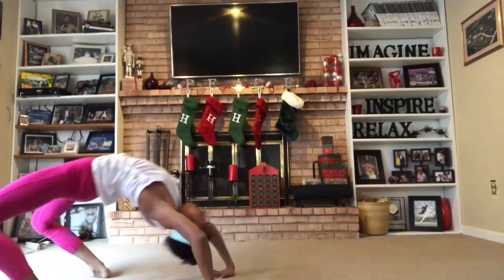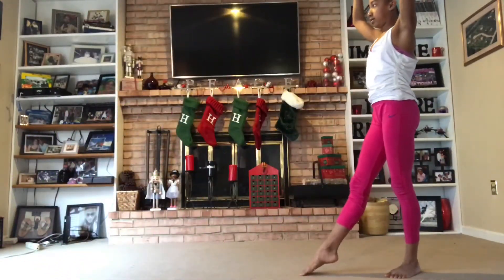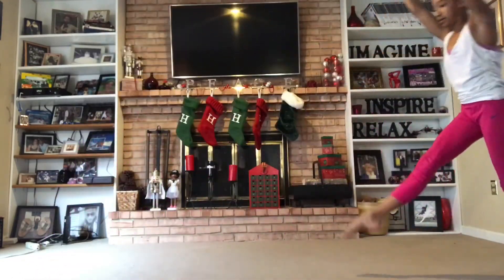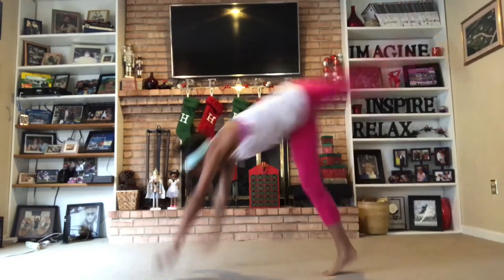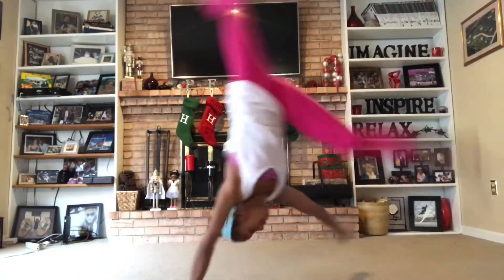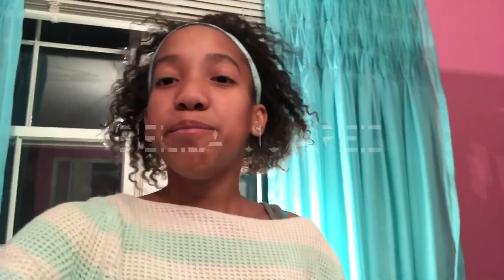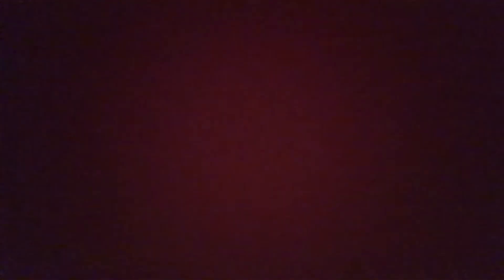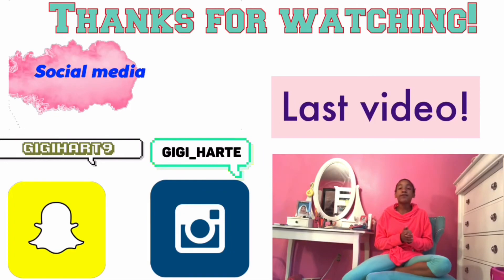Attempting my front Ariel!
Kk

Claire Adams

Bella Juarez